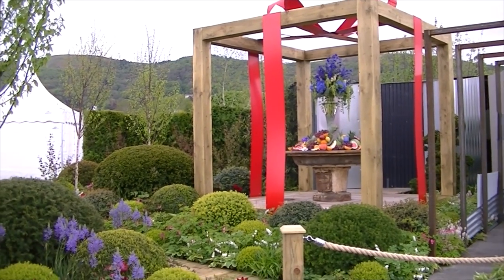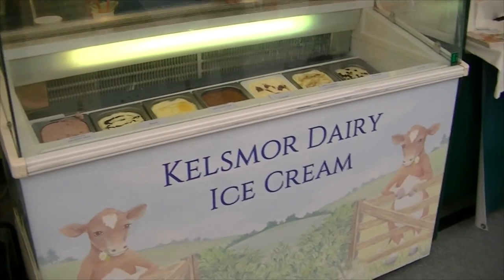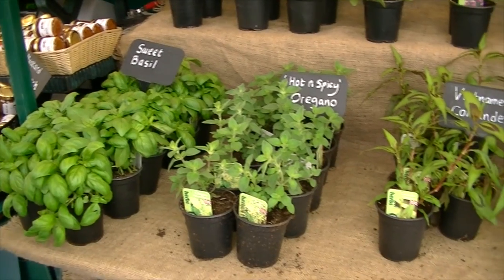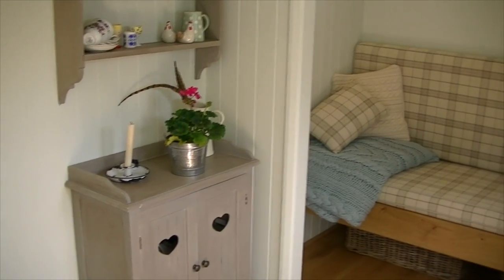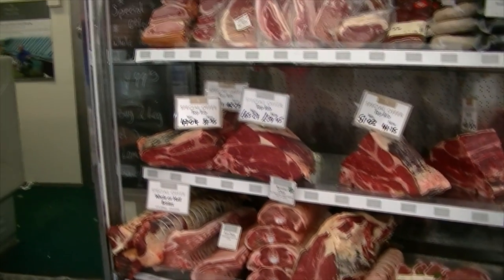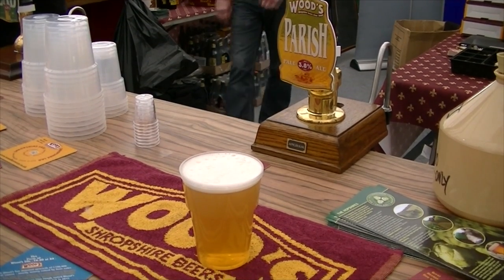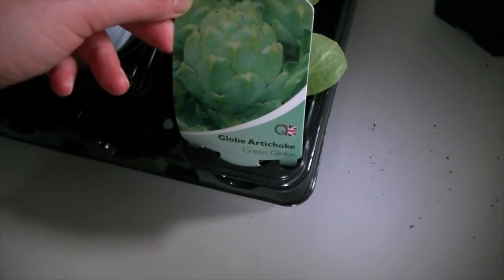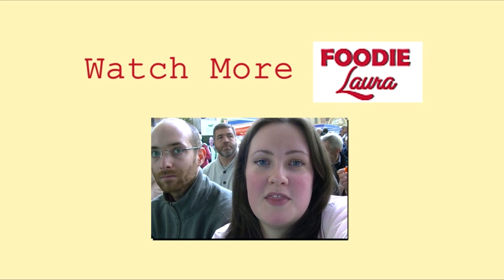RHS Malvern Spring Festival Vlog 2015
Our day yesterday at the Royal Horticultural Society Malvern Spring Festival Vlog at the 3 Counties show ground in Worcestershire.

King Cream Cakes
Shepherds Hut Co

This video is subtitled